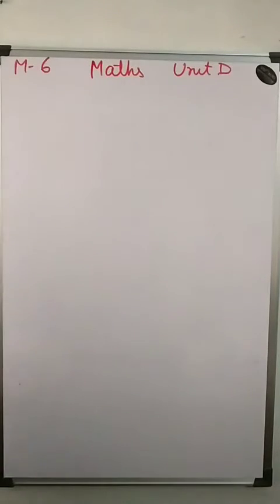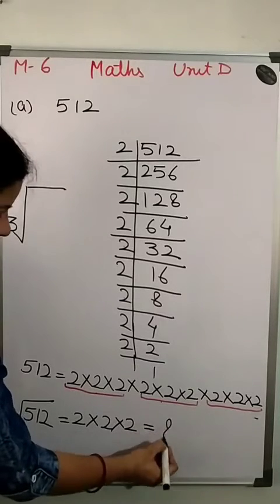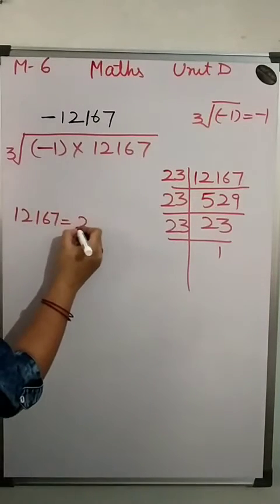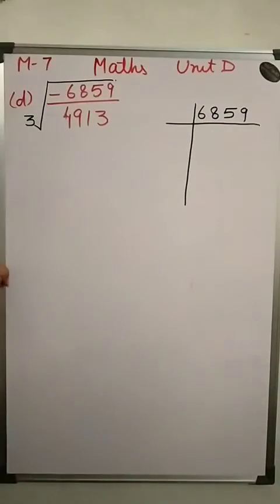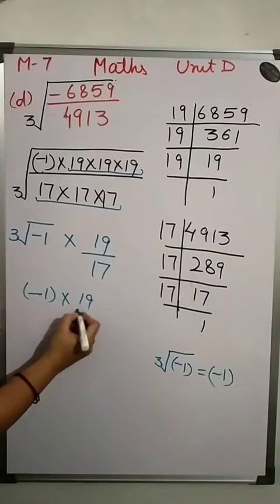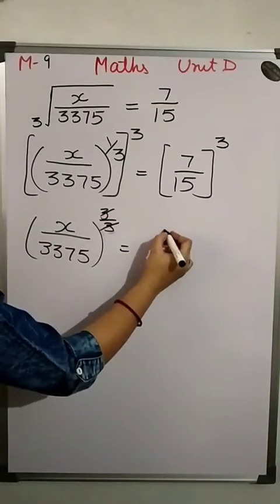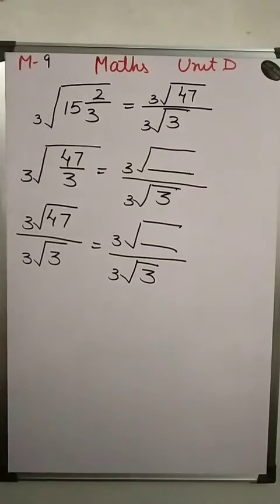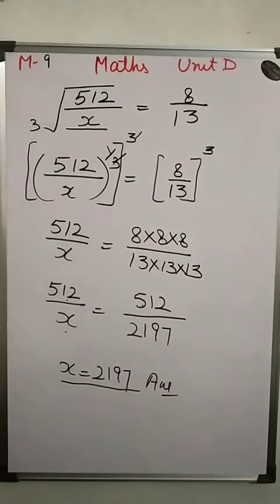|| Cube || Cube root || Class 8 ||